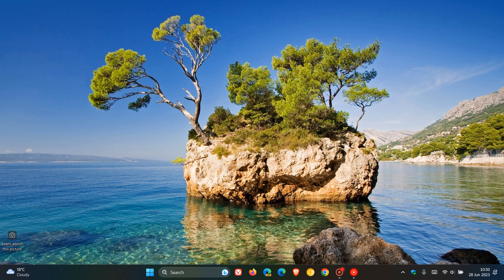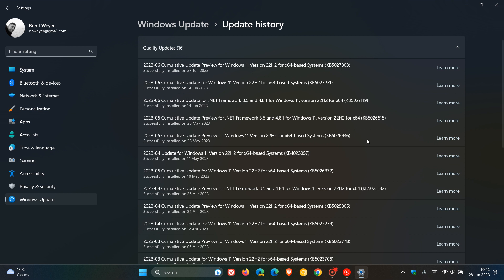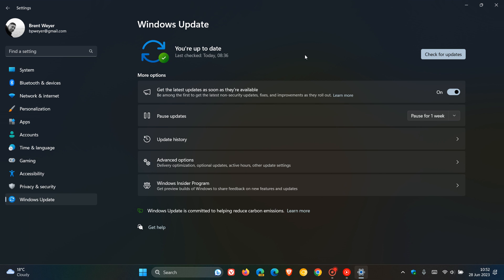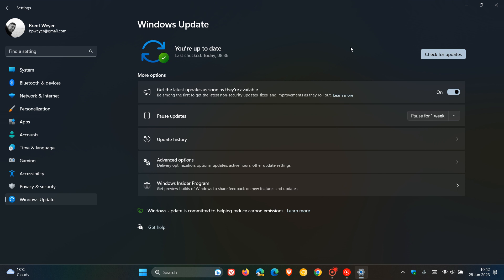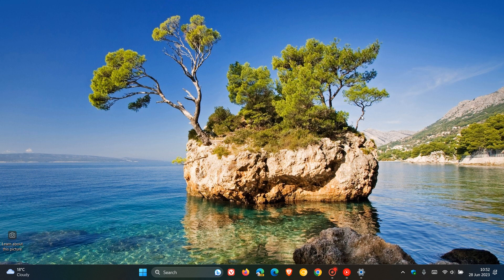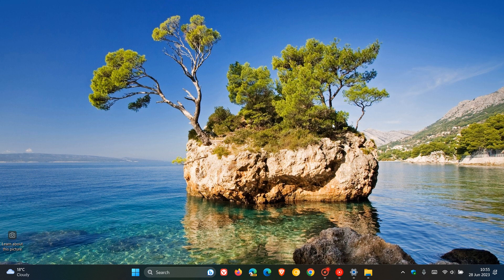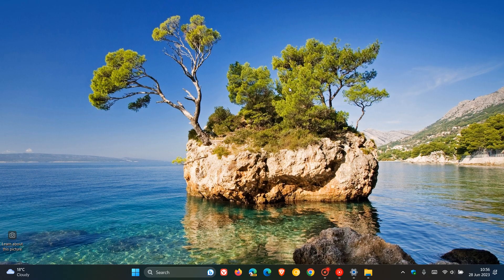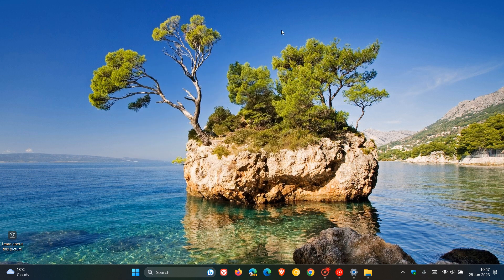Windows 11 22H2 update KB5027303 released with Moment 3, New features and bug fixes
This latest optional update for June 2023 will continue to bring the third wave of new features to Windows 11 22H2, that began gradually rolling out at the end of last month The update also improves several simplified Chinese fonts, expands the roll out of notification badging for Microsoft accounts on the Start menu, improves the sharing of a local file in File Explorer, improves your computer’s performance when you use a mouse that has a high report rate for gaming, improves the reliability of Windows, affects virtual memory ranges and plenty more. We also get numerous bug fixes and the update pushes Windows 11 22H2 to Build 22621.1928.